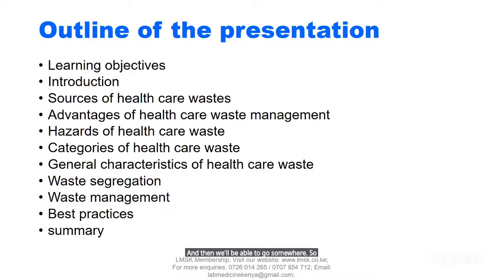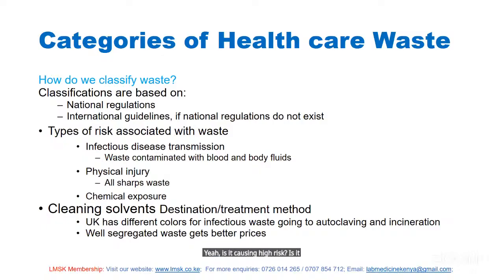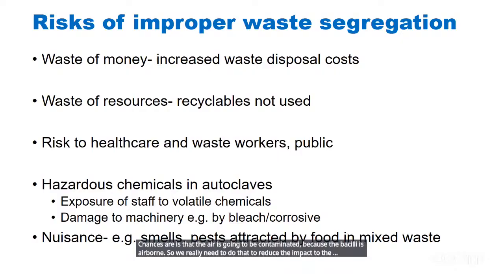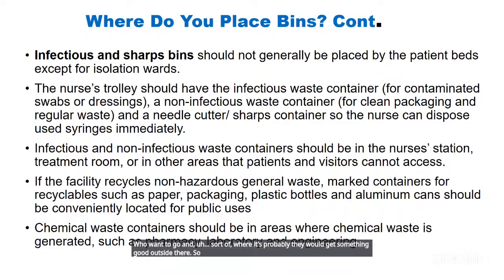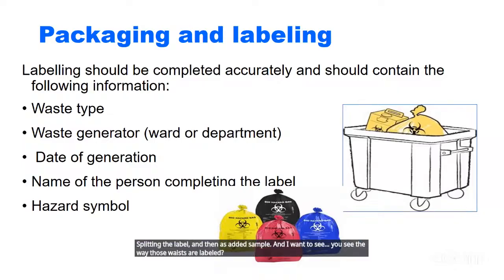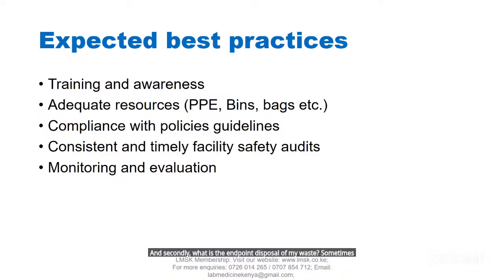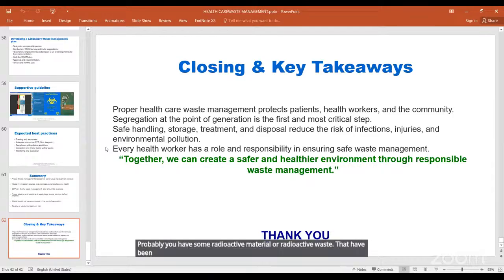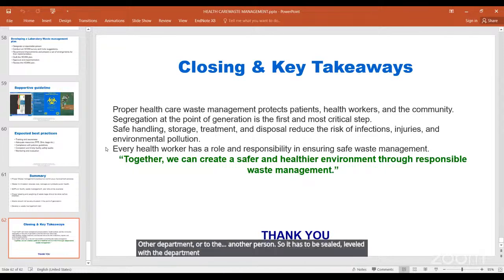Health Care Waste Management: Safeguarding Health, Environment & Compliance